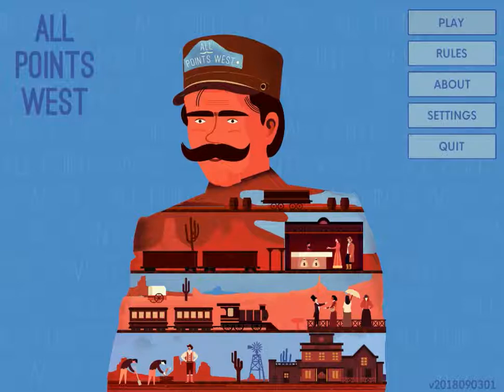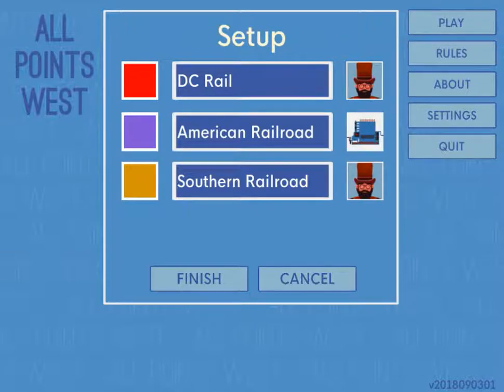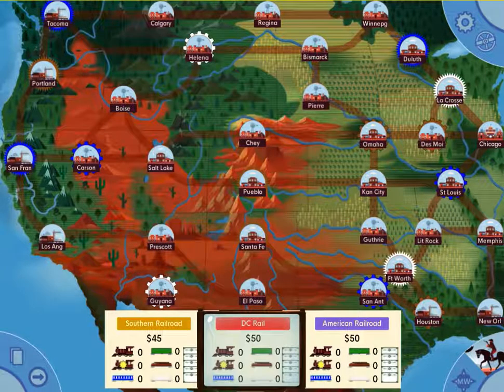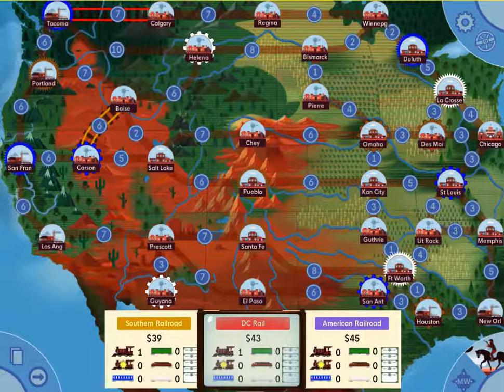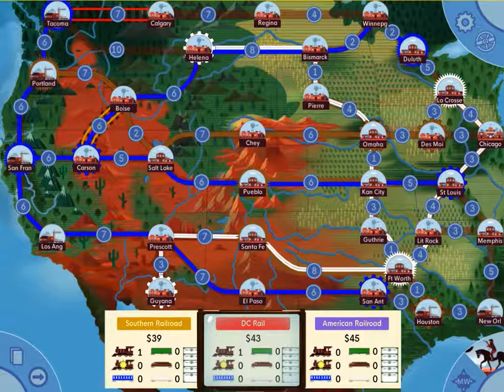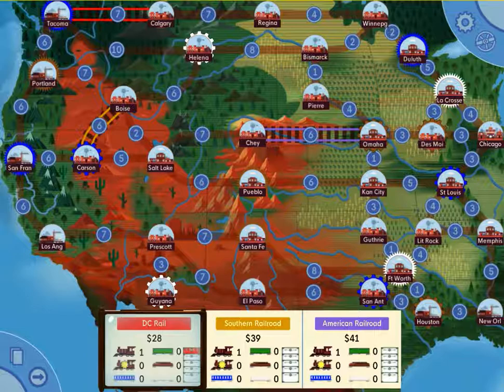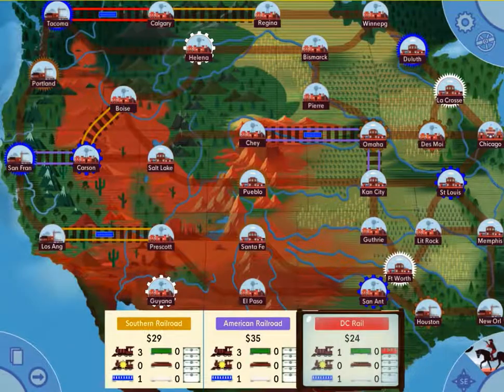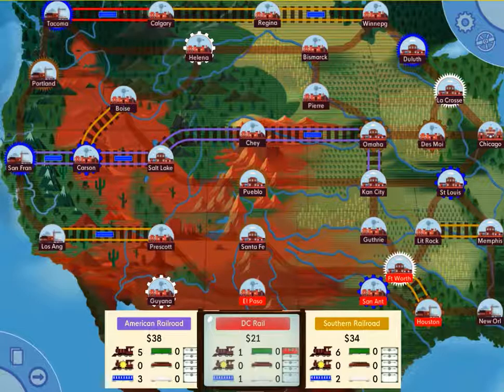All Points West Overview